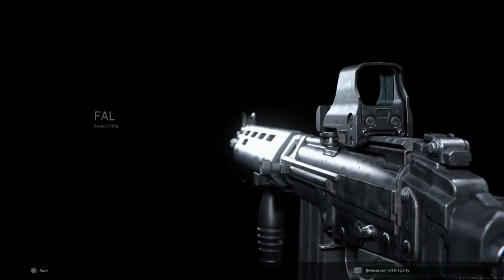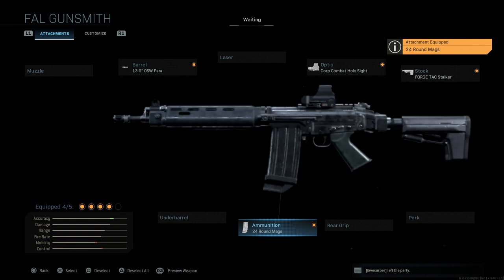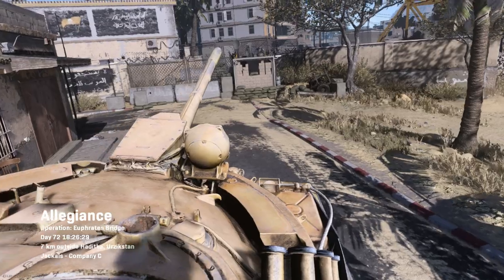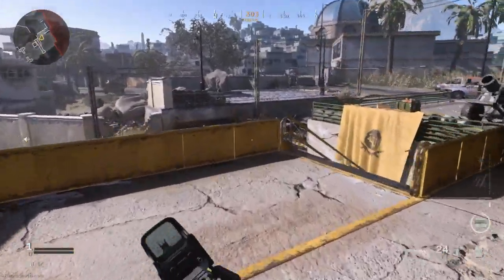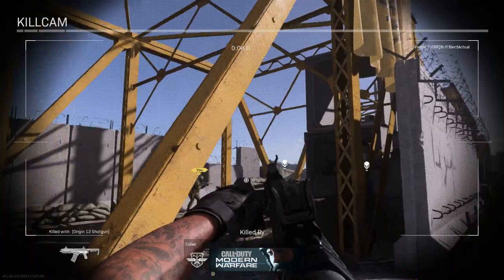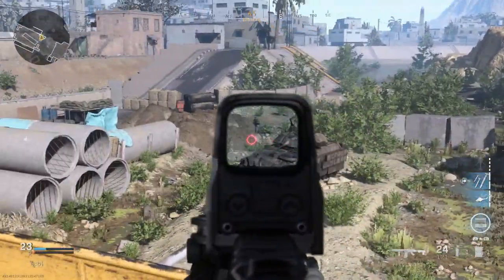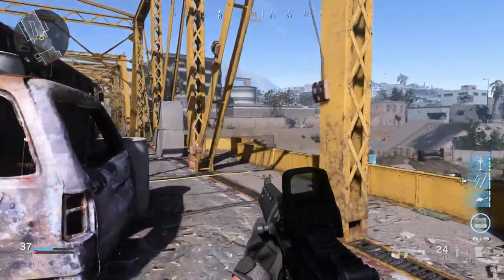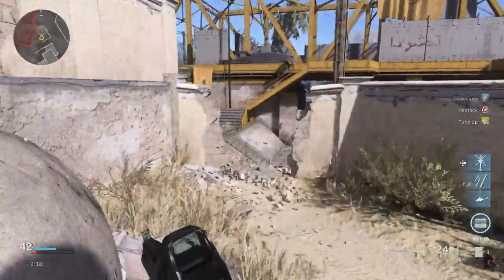FAL OSW Weapon Conversion - Call Of Duty Modern Warfare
Today we are turning the FAL into the the FAL OSW (Operations Specialist Weapon). This isn't quite the DSA SA-58 OSW so we are not calling it that until we have the right blueprint. I did not include a real life picture because of this.

Note: This is my favorite build of the FAL so far in this game!

The FAL (French: Fusil Automatique Léger, English: Light Automatic Rifle) is a battle rifle designed by Belgian small arms designers Dieudonné Saive and Ernest Vervier and manufactured by FN Herstal.

During the Cold War the FAL was adopted by many countries of the North Atlantic Treaty Organization (NATO), with the notable exception of the United States. It is one of the most widely used rifles in history, having been used by more than 90 countries.[4] Because of its prevalence and widespread usage among the militaries of many NATO and first world countries during the Cold War, it was given the title "The right arm of the Free World".

It is chambered for the 7.62×51mm NATO cartridge (although originally designed for the .280 British intermediate cartridge). The British Commonwealth variant of the FAL was redesigned from FN's metrical FAL into British imperial units and was produced under licence as the L1A1 Self-Loading Rifle.